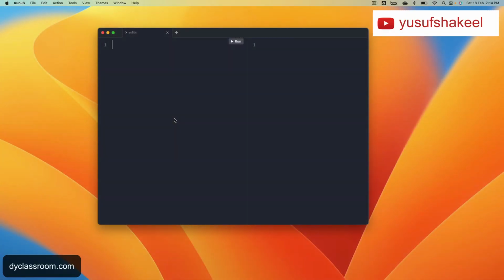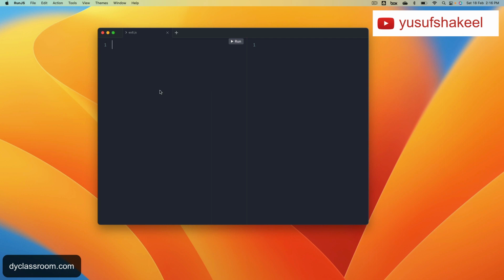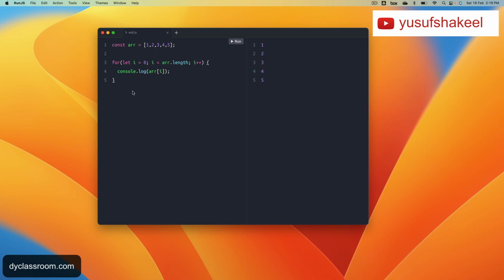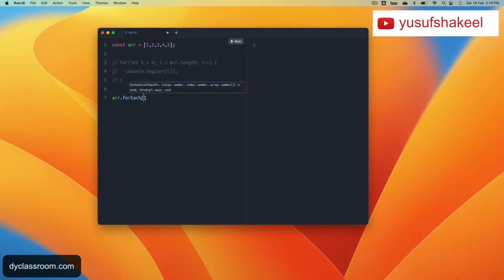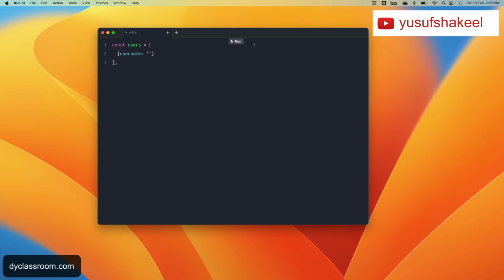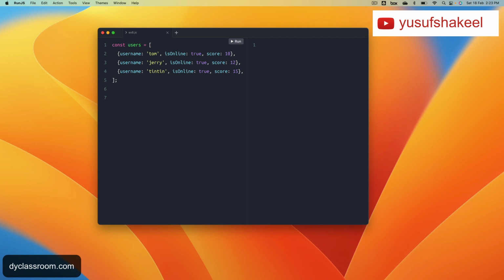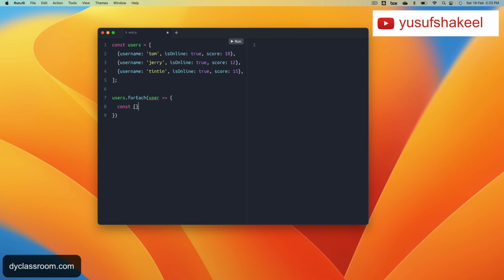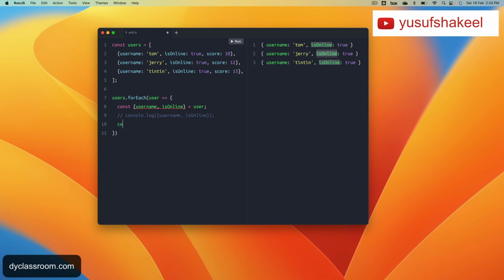ES6 Array forEach Method #13